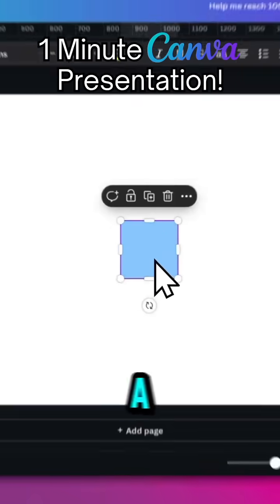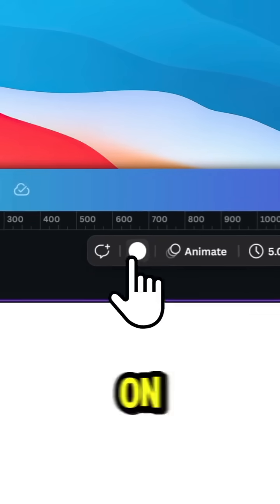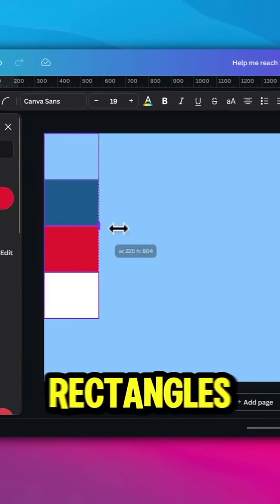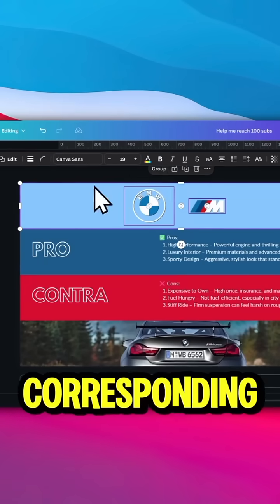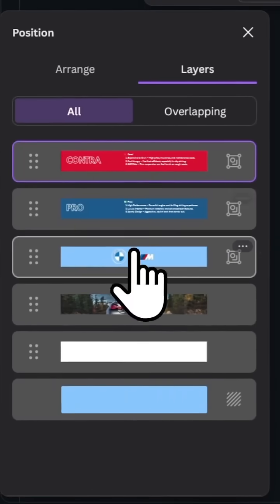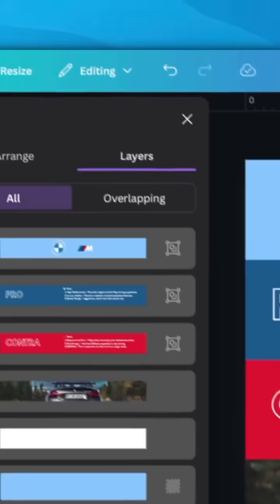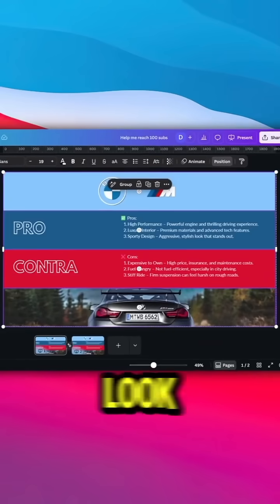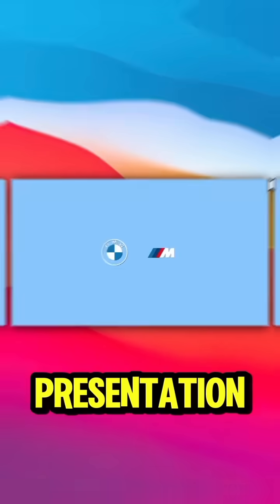Don't blink - This 1 minute says it all 🎯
A creative and easy way to make a cool presentation in Canva that is animated too! It is so simple! This guide is super easy to follow and really beginner friendly! I show you step by step how to do it.It is done in under a minute to make!